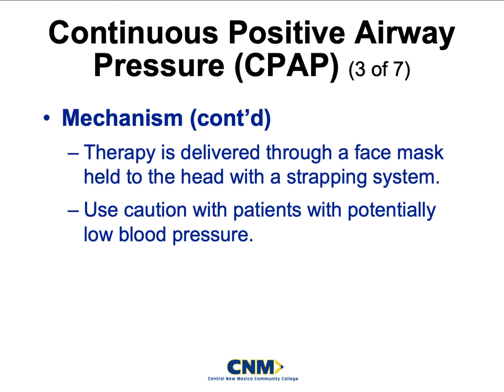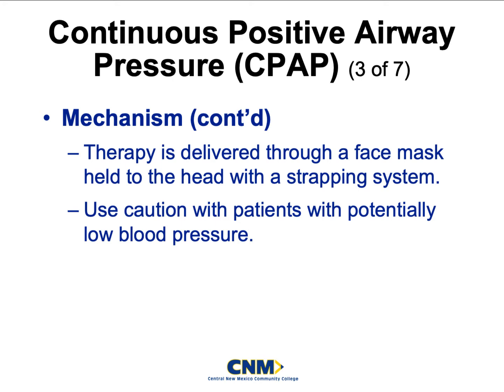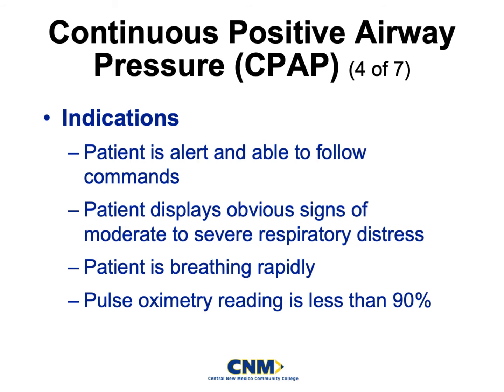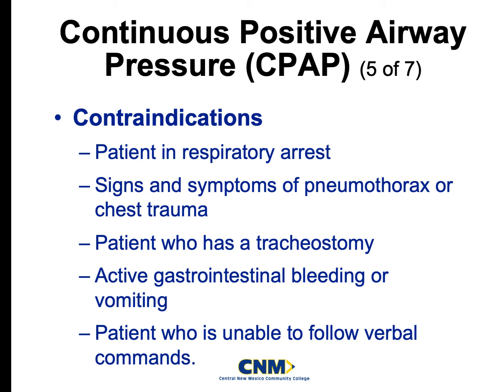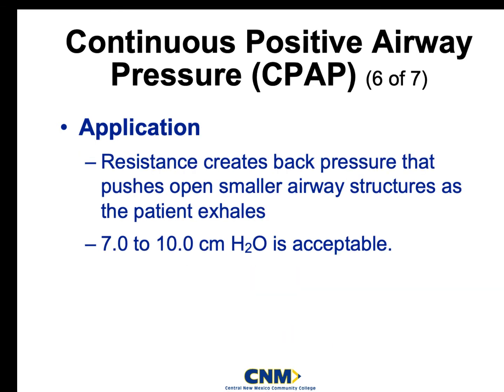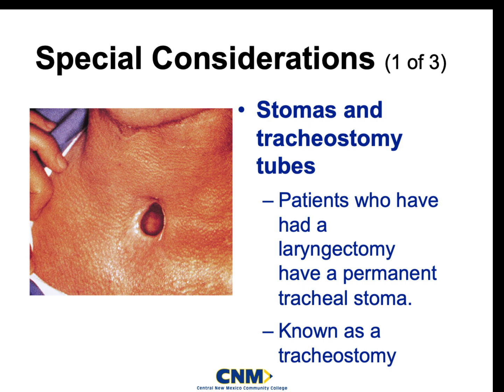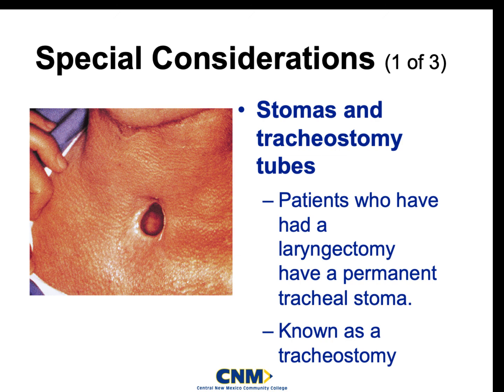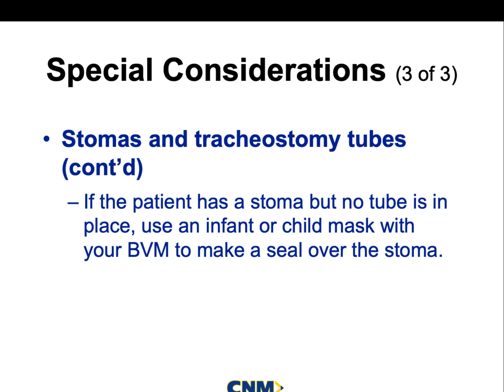Airway management part 5 CPAP and special considerations